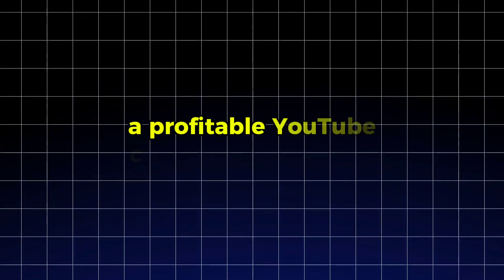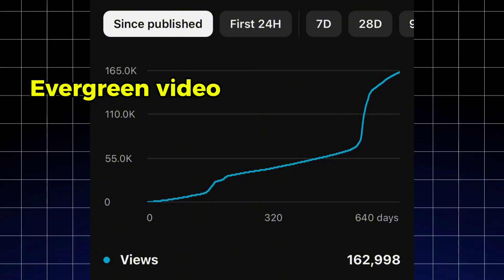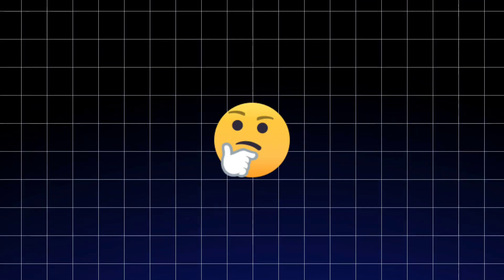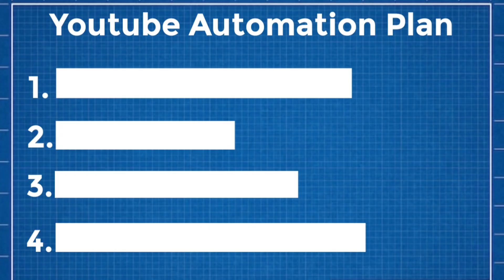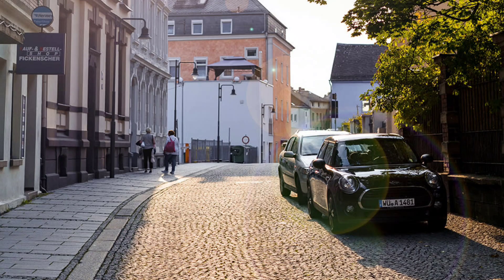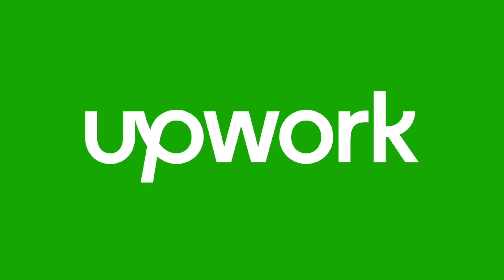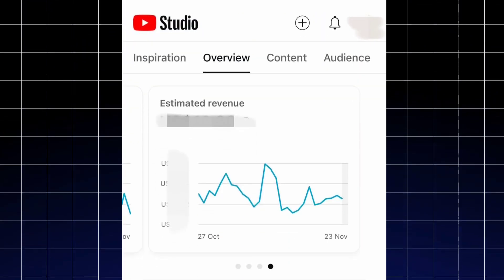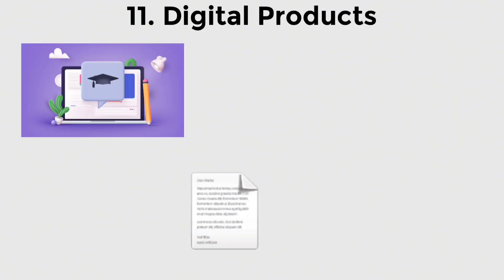How to Start a YouTube Automation Business: Step-by-Step Guide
filming videos yourself? 🚀 In this comprehensive guide, we’ll show you how to start a YouTube automation business from scratch! Learn how to pick the perfect niche, build a winning team, and outsource tasks like scripting, voiceovers, video editing, and thumbnail design.

🔥 What You’ll Learn in This Video:
✅ How to choose the best niche for long-term success.
✅ How to find and hire freelancers for scriptwriting, voiceovers, editing, and thumbnails.
✅ Step-by-step process to create high-quality content.
✅ Proven strategies to monetize and scale your YouTube business.

💡 Resources Mentioned:

Best tools for YouTube SEO: TubeBuddy, VidIQ
Where to find freelancers: Fiverr, Upwork
Stock footage platforms: Pexels, Storyblocks
Don’t miss out on the opportunity to turn your YouTube dreams into a thriving business!